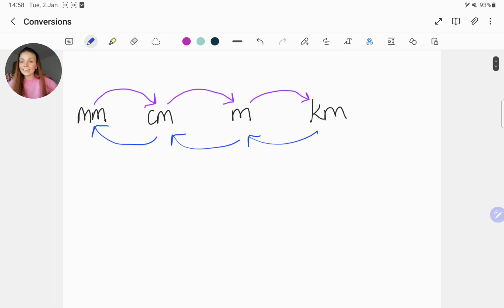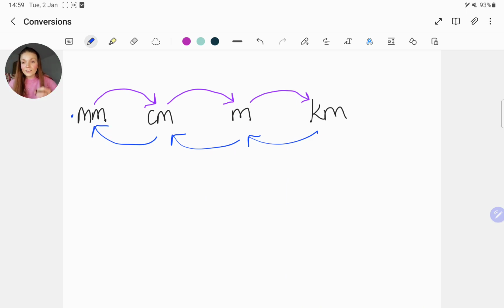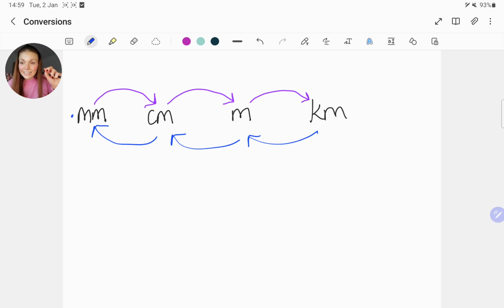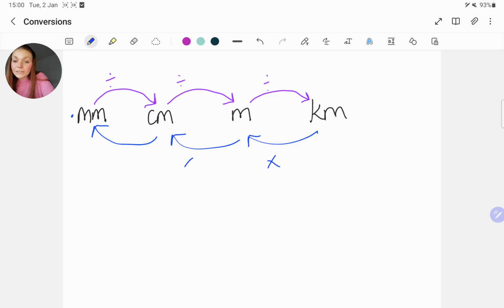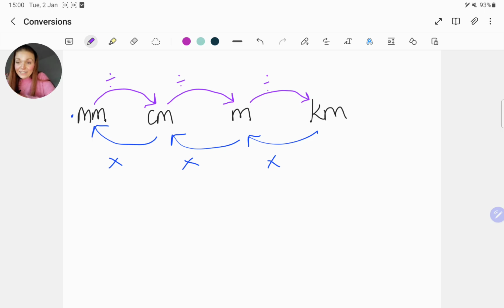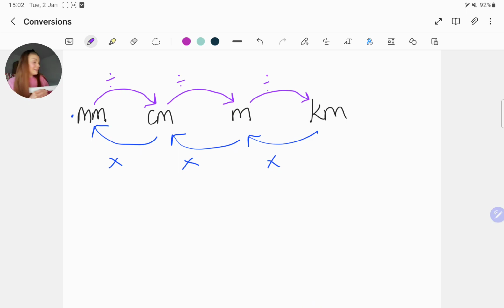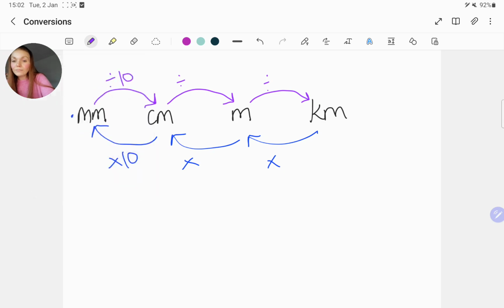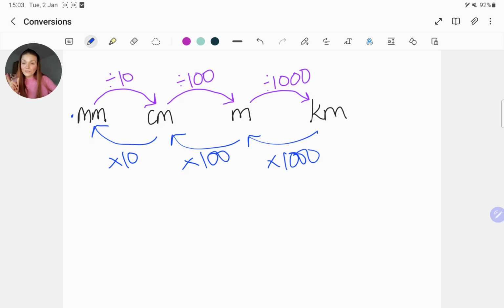Conversion of measurement - mm, cm, m, km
Hope this helps you to convert between different units of measurement - mm,cm,m,km